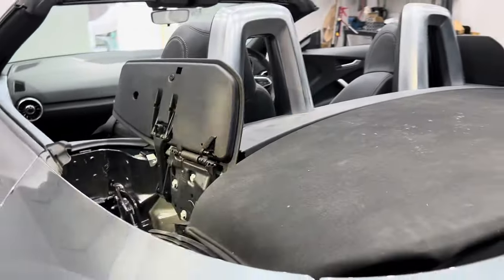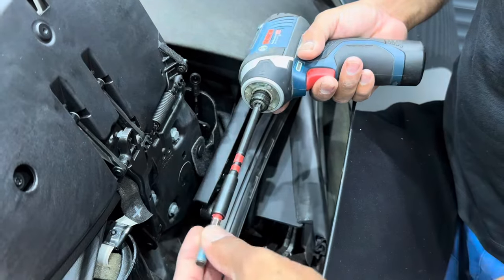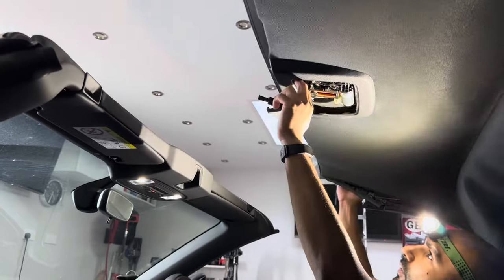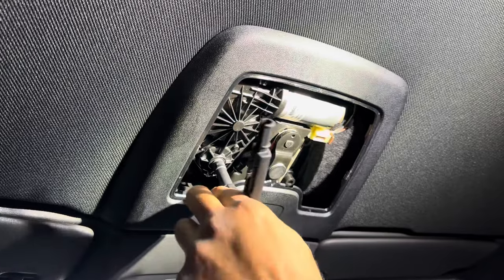Audi TT (8S) Roof Fault - How To Manually Close Convertible Roof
How to close roof in event of malfunction